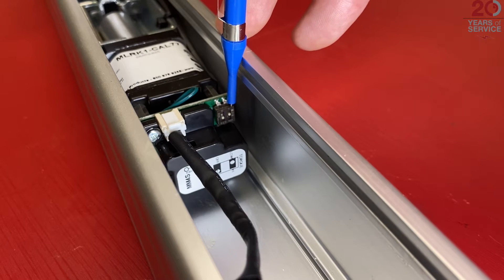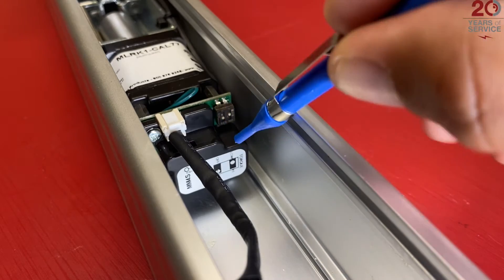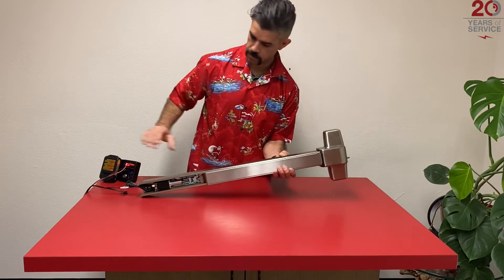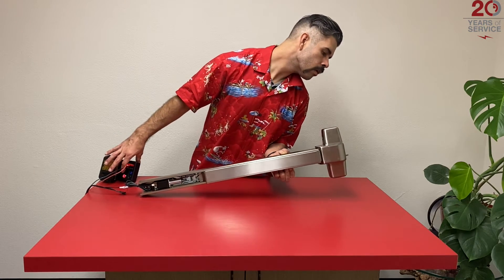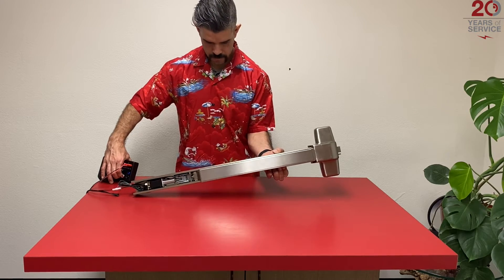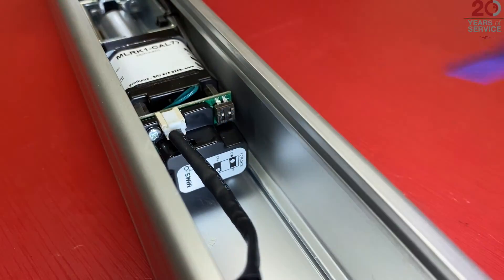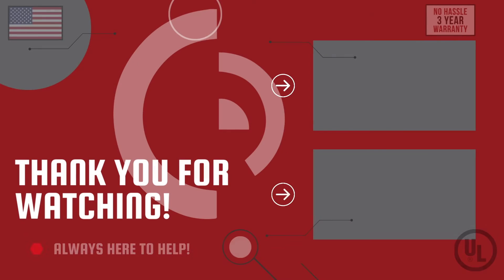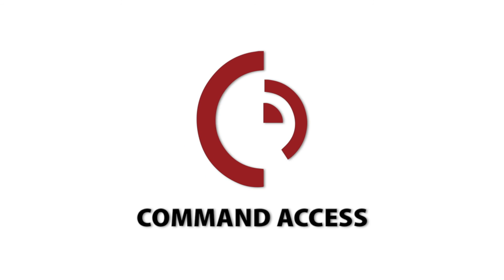A step-by-step guide on how to set the Push-to-Set adjustment on the MM4/MM4S motor modules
Looking to optimize the performance of your MM4/MM4S modules? In this helpful tutorial, we'll show you how to set the push-to-set adjustment like a pro! With step-by-step guidance and clear instructions, you'll be able to fine-tune your modules to achieve the best possible results. This guide is designed to help you get the most out of your MM4/MM4S modules. Start watching now and discover the secrets to mastering the push-to-set adjustment on MM4/MM4S modules!